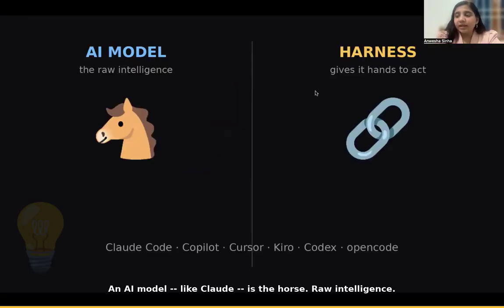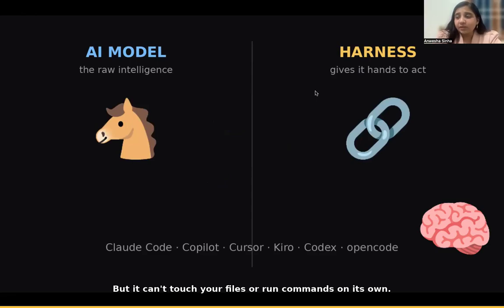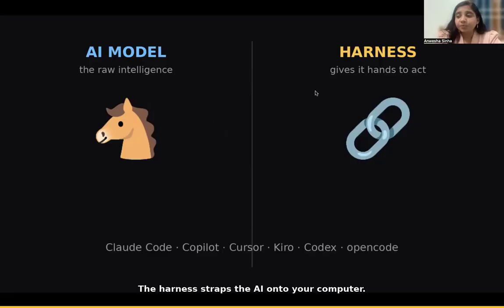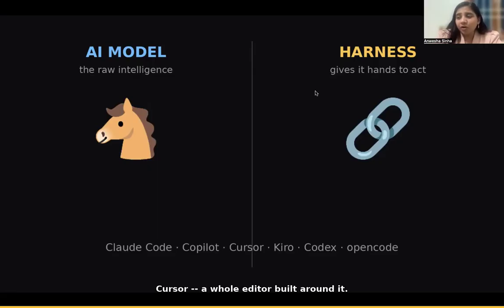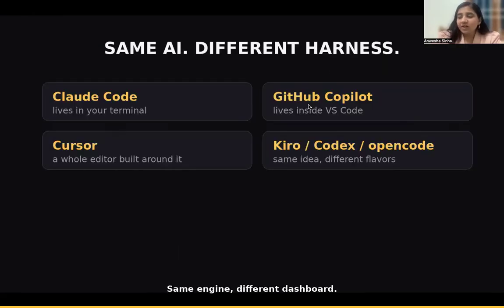You've used one — you just didn't know the name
You've heard "AIDLC" and "Spec Kit" — but nobody explains this ONE word
first: harness. Once you get it, everything else clicks.

In this episode of Let's Talk:
🐴 Why an AI model needs a "harness" to actually do anything
🔗 The difference between the model and the tool wrapped around it
🛠️ Real harnesses you're probably already using (Claude Code, Copilot,
   Cursor, Kiro, Codex, opencode)
🚗 How AIDLC and Spec Kit fit into the picture — they're not harnesses,
   they're the instructions telling a harness how to behave

Next up: What is AIDLC? — explained with a road trip, no jargon.

AI-native development one term at a time.